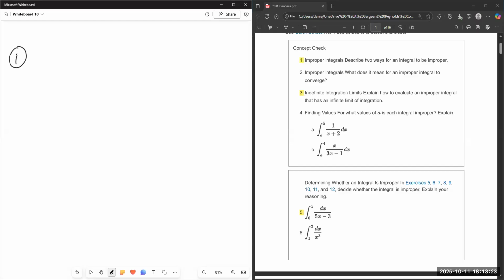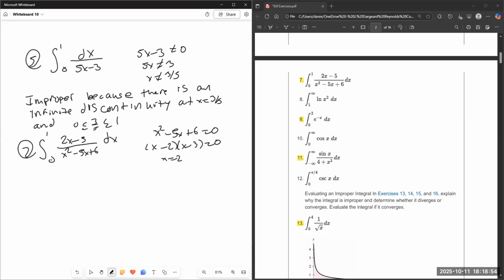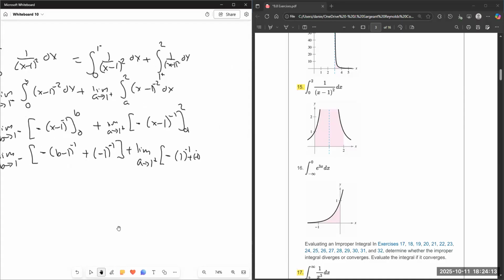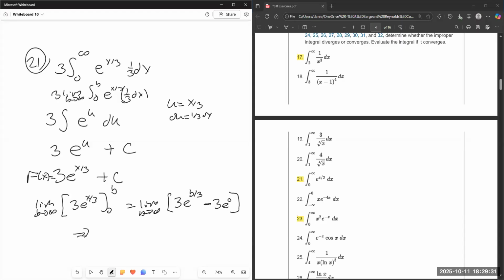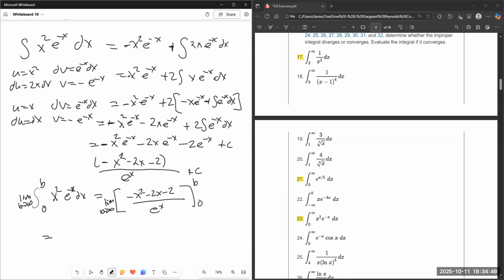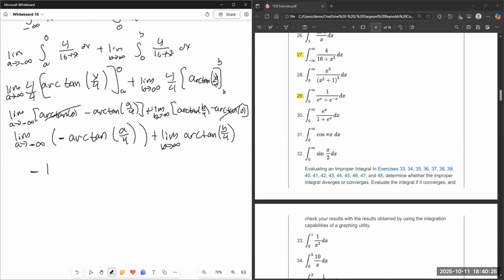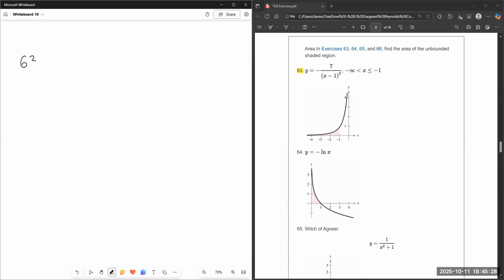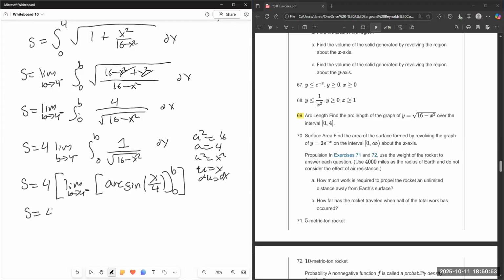Section 8.8 Suggested Homework Problems